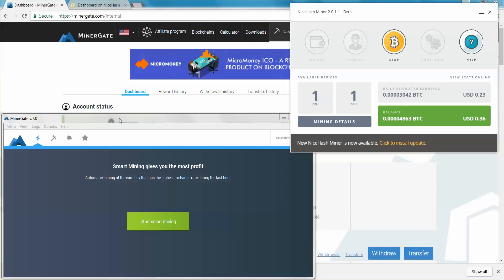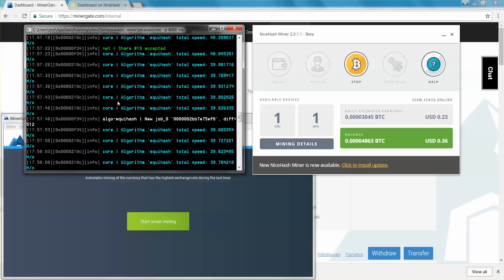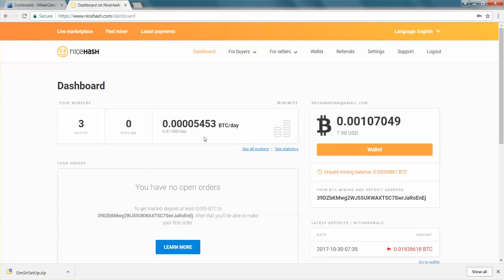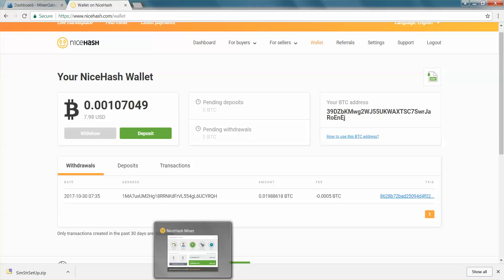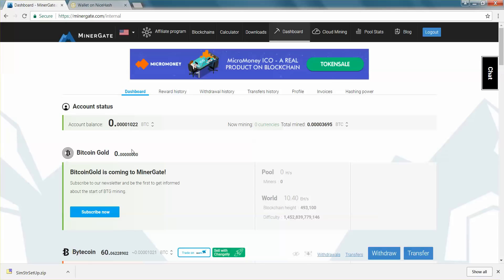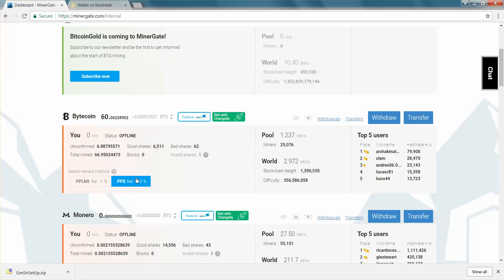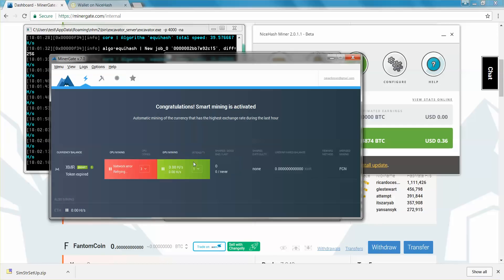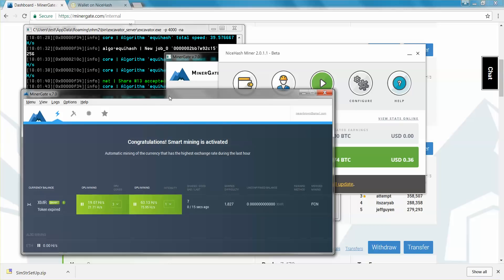Nicehash VS Minergate. What Crypto Miner Is Best For You?? Bitcoin Mining Made Easy!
Bitcoin mining has never been easier than it is right now. If I had invested money into bitcoin instead of trying and failing to mine it with my feebel computer ten years ago, I would be able to get a yatch!

COINS MINED BY MINERGATE
Ethereum (ETH), Ethereum Classic (ETC), ZCash (ZEC), Monero (XMR), Bitcoin (BTC), Litecoin (LTC), Bytecoin (BCN), FantomCoin (FCN), QuazarCoin (QCN), DigitalNote (XDN), MonetaVerde (MCN), Dashcoin (DSH), Aeoncoin (ANN), Infinium-8 (INF8

Lucky for us Crypto Mining has never been easier. The programs have never been easier to install and use. I have tried both and can tell you for sure what one is best for you depending on what you want to mine!